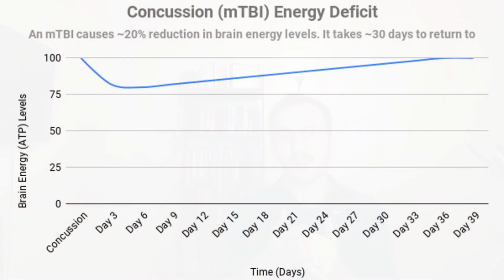Can cooling your head down with the PolarCap speed up concussion recovery?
These studies have been critiqued - I even offer a critique at the end of this video. Regardless, it is fantastic to see this non-pharmaceutical research being explored in the concussion space. Researchers looked at a large group of professional Swedish ice hockey players, tracked their concussions, and either "refrigerated their heads" or didn't immediately after a concussion. They then followed these players' recovery back to the ice. What did they find? Watch and find out.

For 1:1 care with Dr. Mark, schedule a discovery call